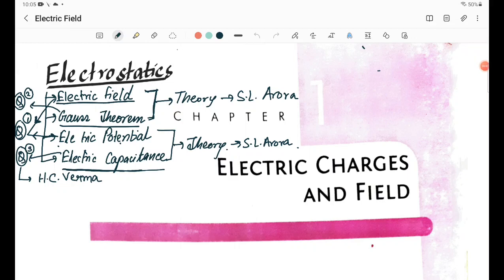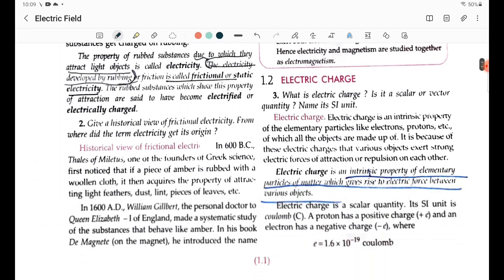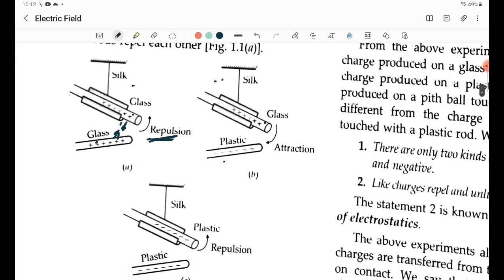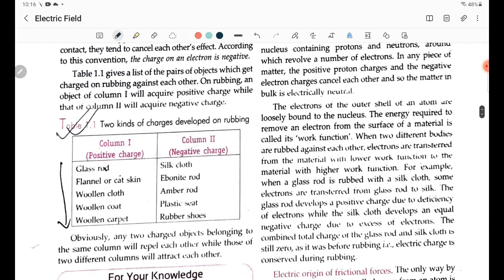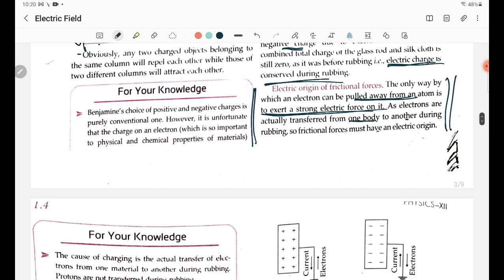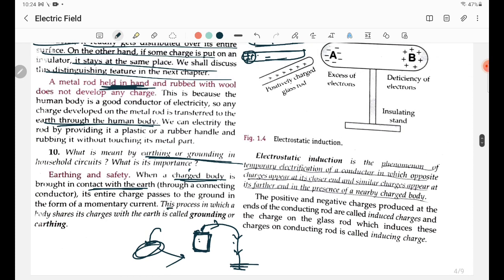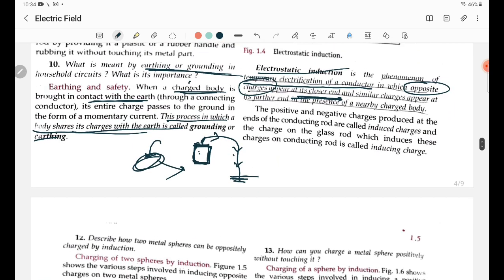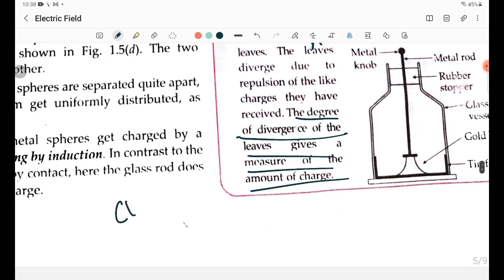ELECTROSTATICS CLASS 1 : ELECTRIC FIELD & GAUSS THEOREM PART 1